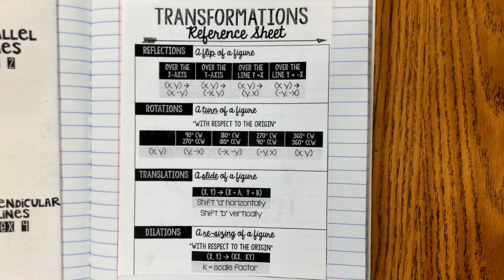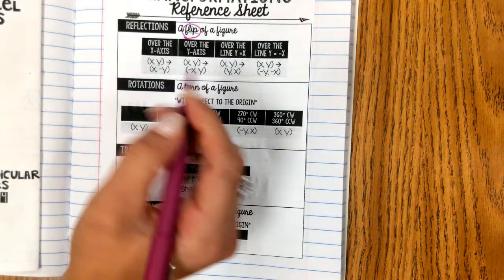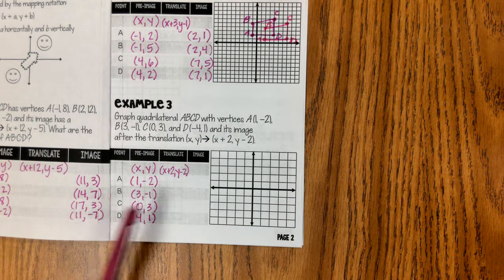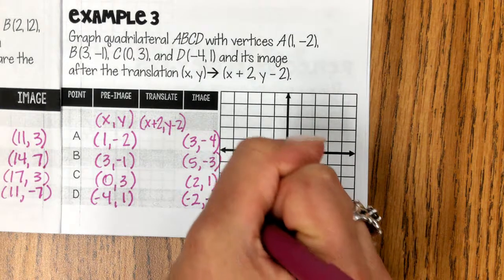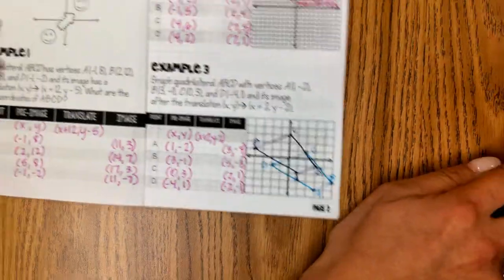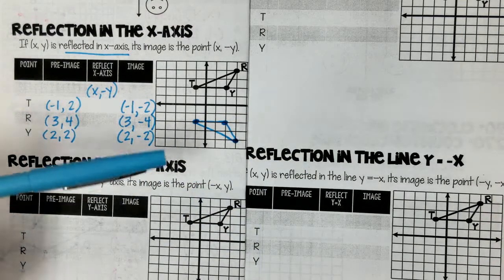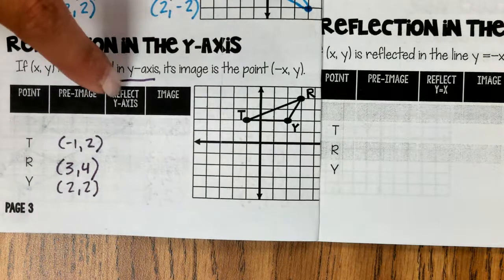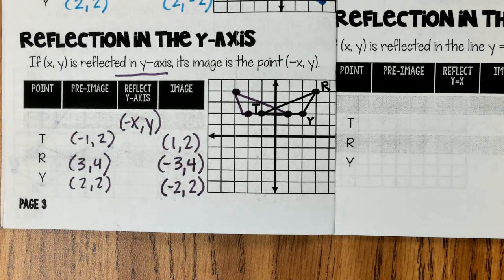Transformations Notes Part 1